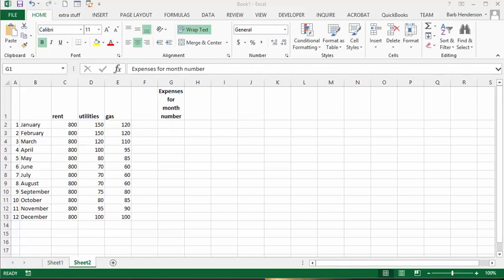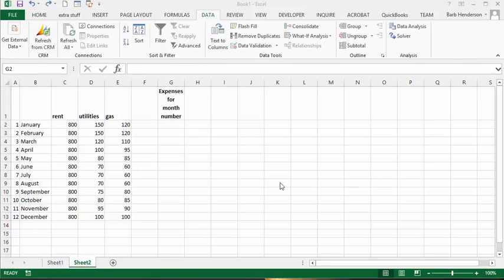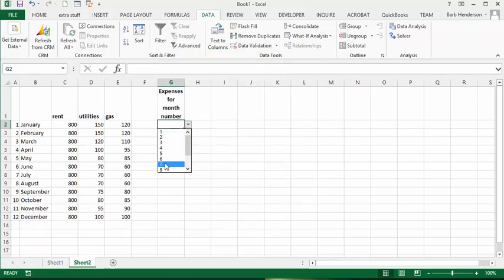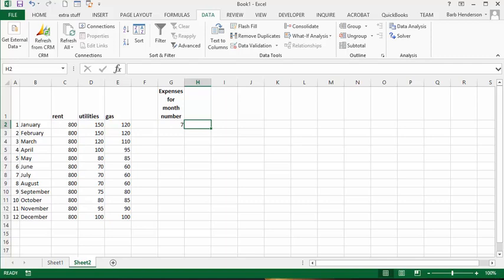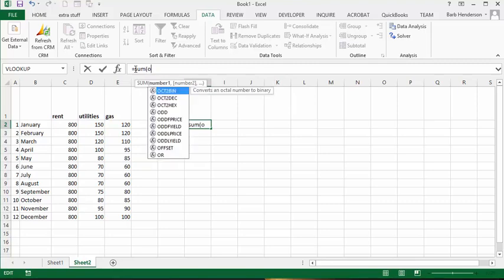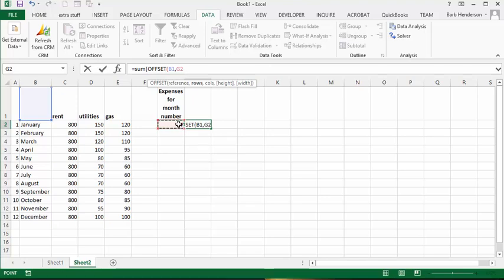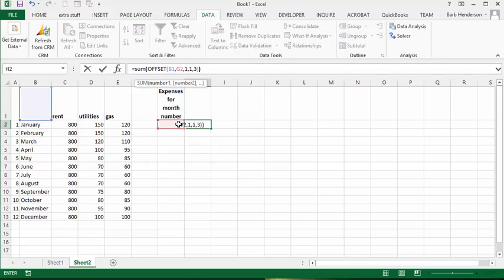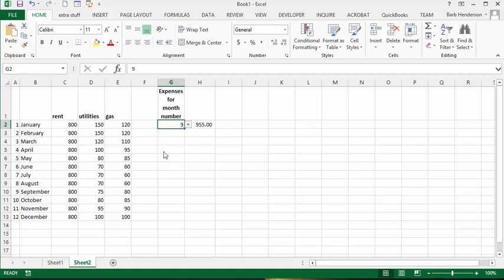Create a dynamic sum with the offset function in Excel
How to use the offset function.  How to sum values with the offset function.  Use a drop down list to determine which values you total

easyexcelanswers